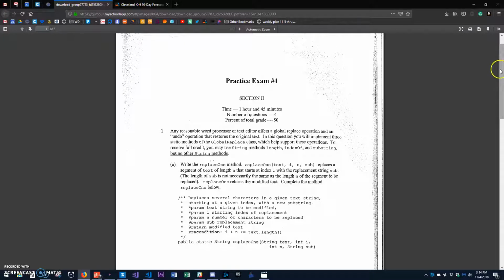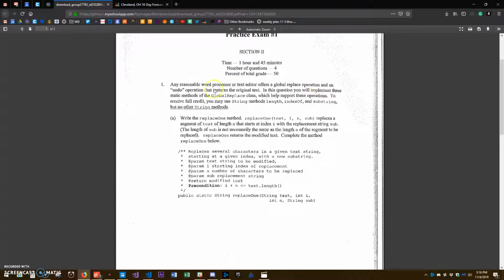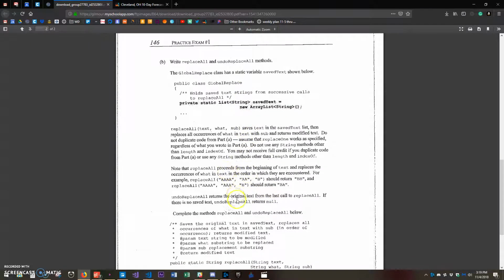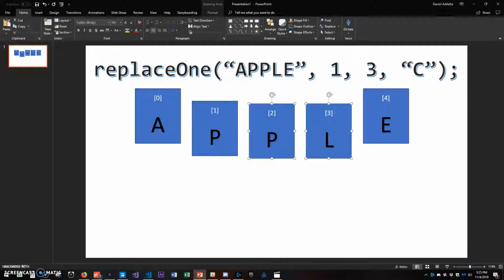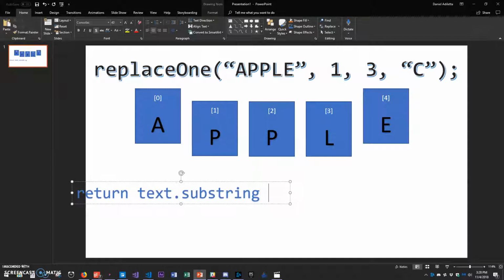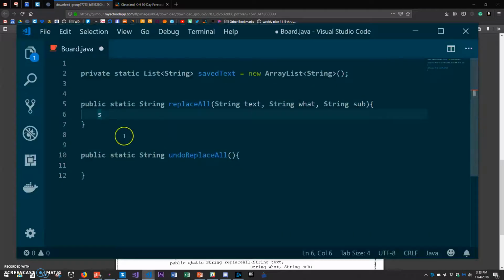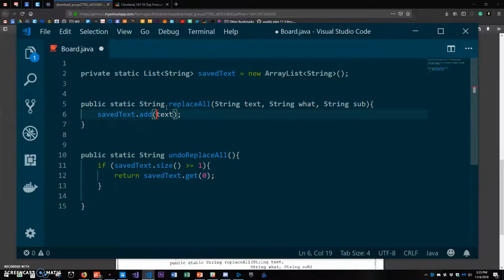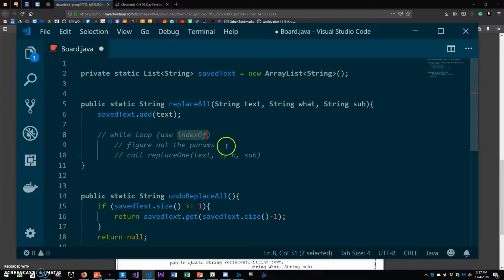APCS: HW10 - replace